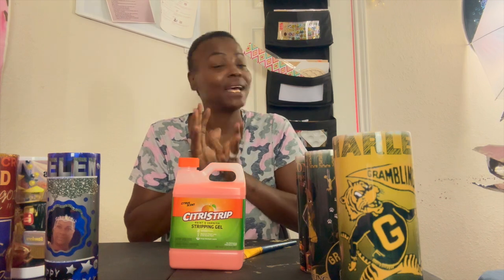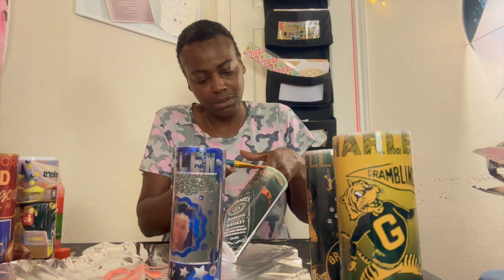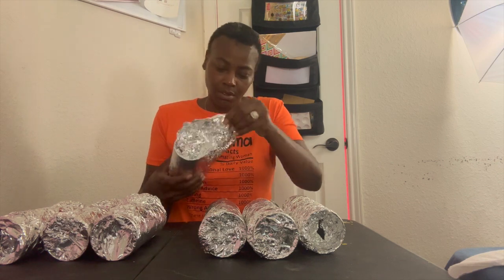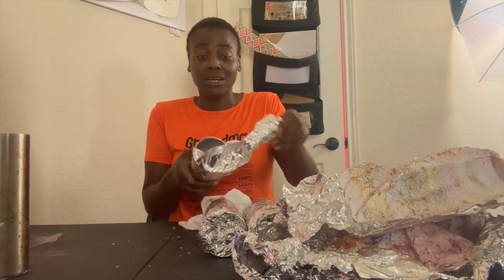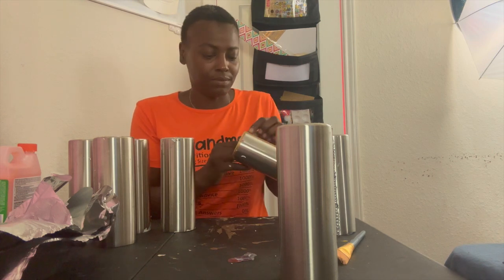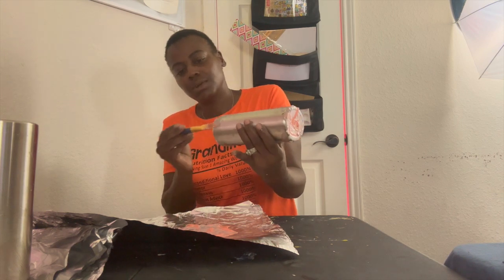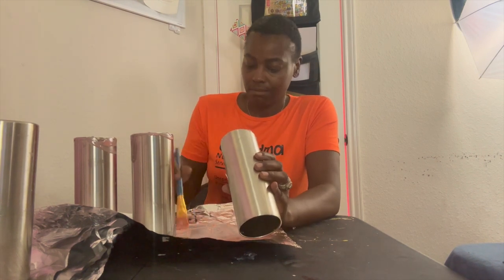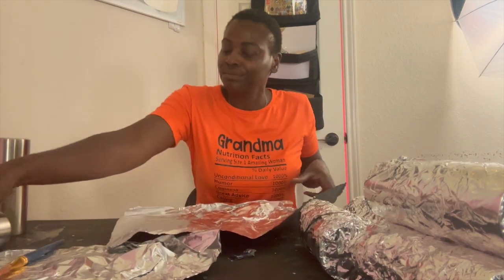HOW TO STRIP SUBLIMATION TUMBLER ( DON'T THROW AWAY)